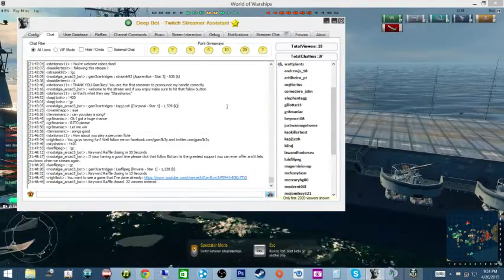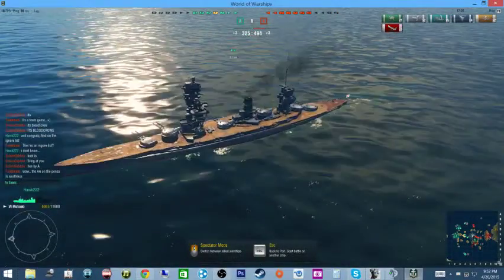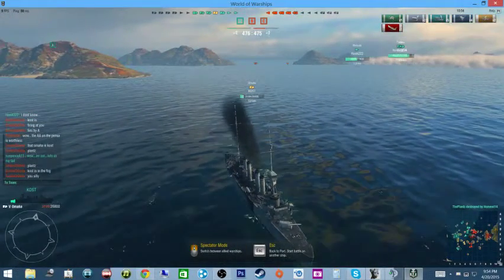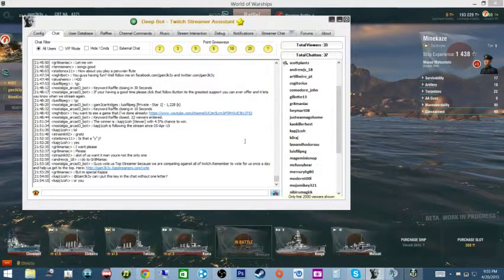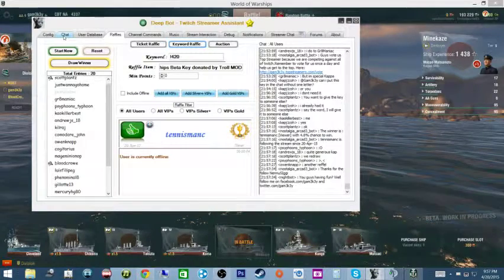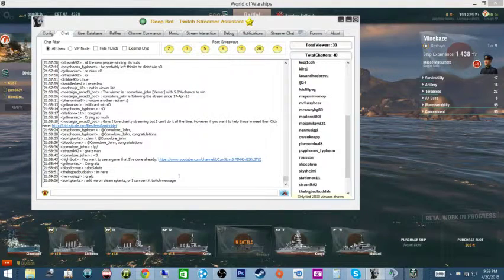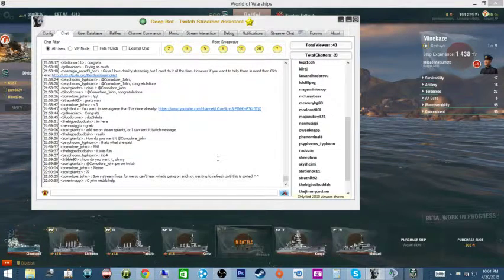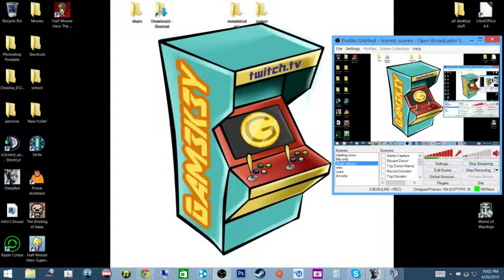*LapTop Stream*NA & EU WOWS Key/ Game Giveaways SINK&SWIM YOU SCALLYWAGS! ~1500 Follower - 10 / 12